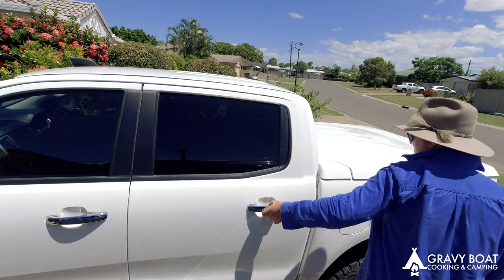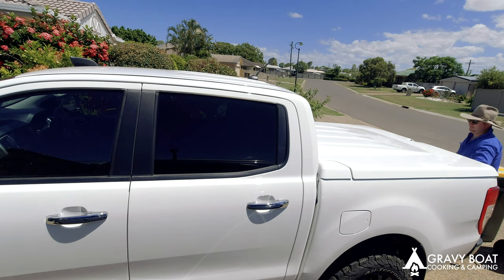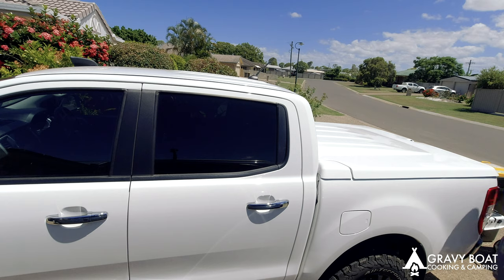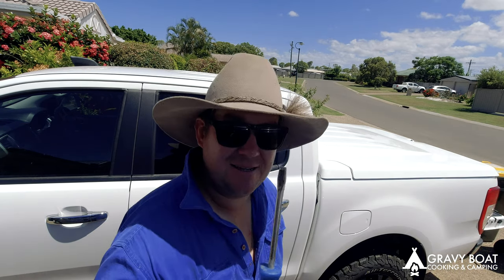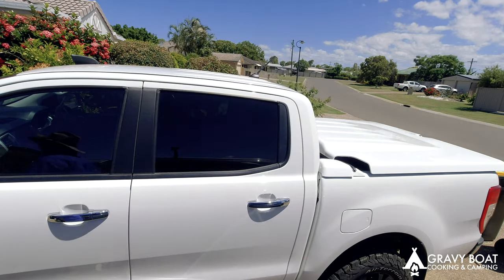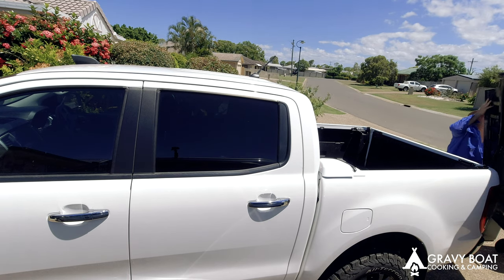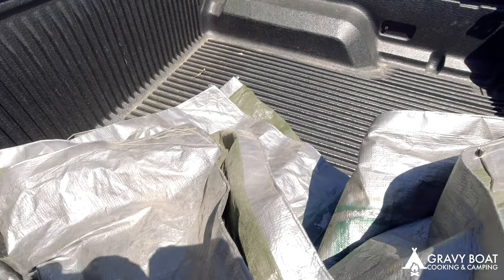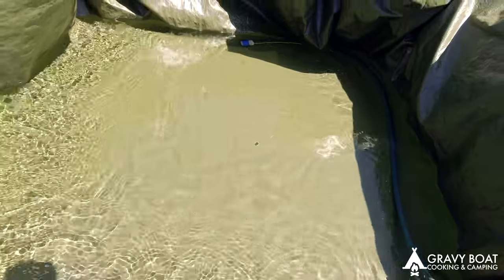Ute Pool | Australia Day | Fun in the Sun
We make a pool in the back of the ute for Australia Day Celebrations

Nothing flash just a bit of fun but a great idea. Could also use the same idea for an esky if you have enough beer.